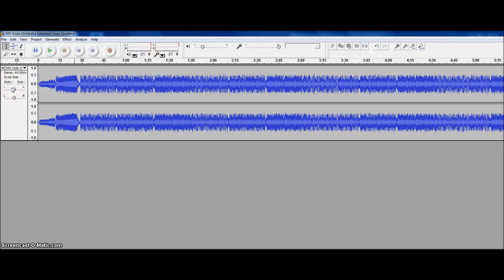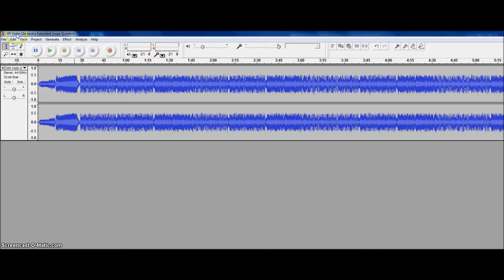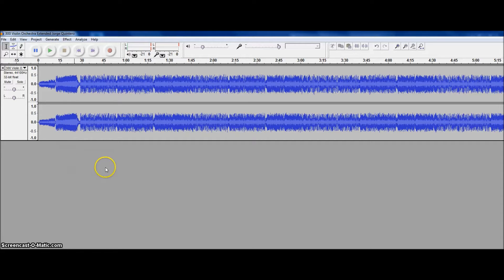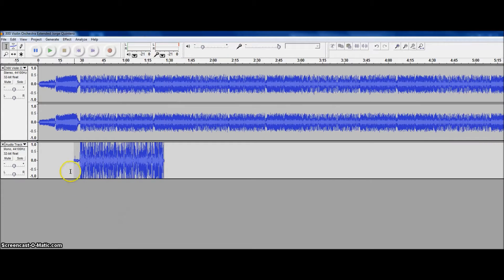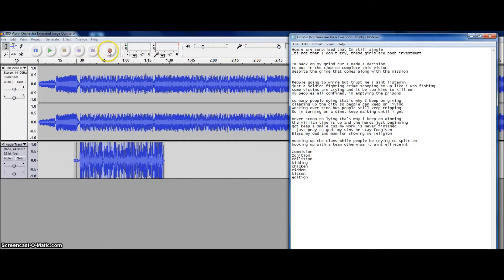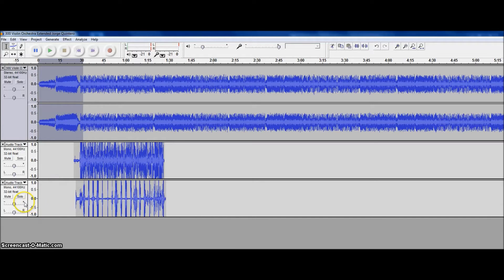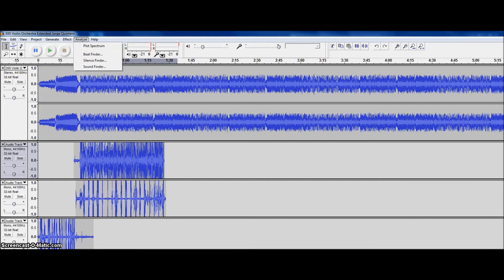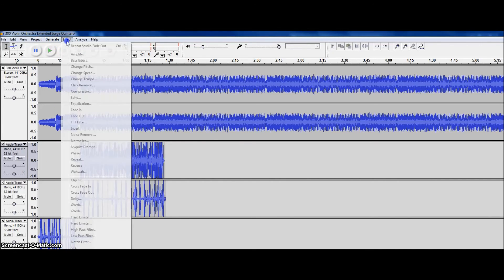[Channel Crossover] Rapping in Audacity Tutorial and Tips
It aint professional but it should get you started.

Leave feedback on this video!

Peace out people!